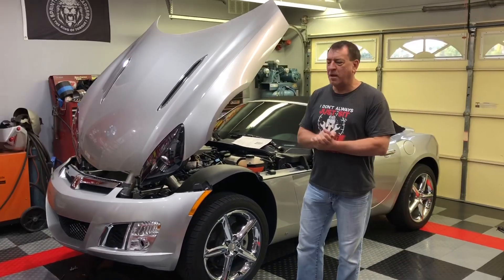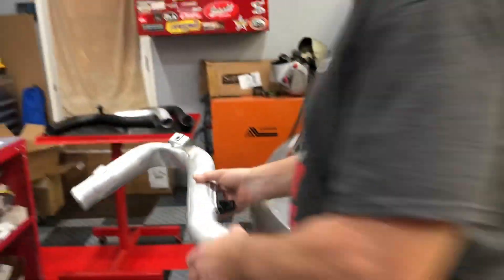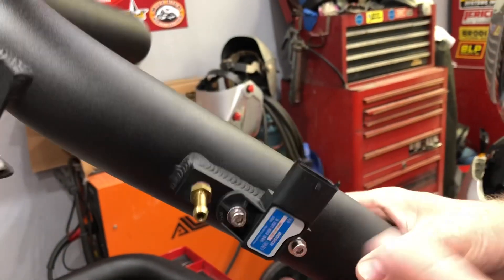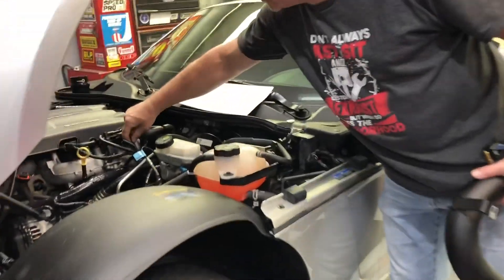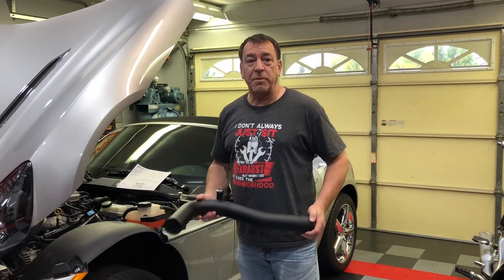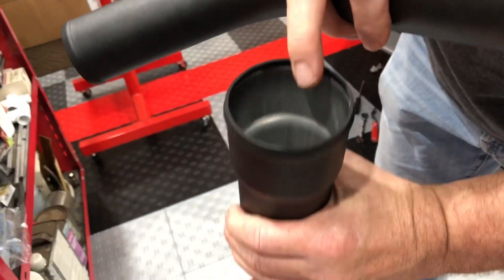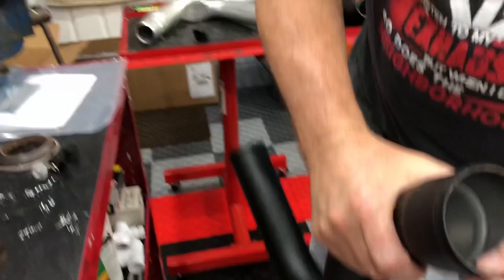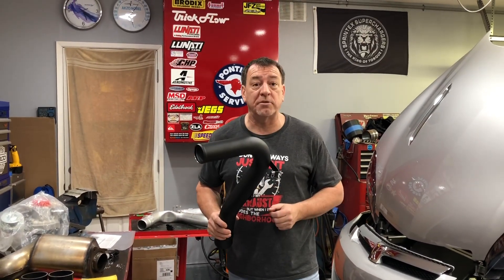Tim’s Garage Episode 6: Saturn Sky Redline / Solstice GXP GMPP and charge tube upgrade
In this episode, I contrast the free flow air charge tubes with the factory charge tubes and share a preparation tip. I also discuss briefly the GMPP tune for the LNF engines to upgrade the stock 260 HP and purported 260 lb ft.

Stage 1 is the GM re-flash with 3 Bar sensor upgrade using existing GM mechanical hardware. This upgrade was something GM would honor the factory warranty on and results in the engine producing about 290 HP and 340 lb ft.

Stage 2 builds on Stage 1 by adding the free flow charge tubes from RPM Motorsports or DDM Works and a free flowing exhaust. This creates output levels of 320 HP and 360 lb ft using a revised ECM flash.

Stage 3 builds further on Stage 2 and is the most the stock engine can reliably endure. With larger “Big Wheel” Turbo and a larger capacity Intercooler along with a custom written ECM tune, the LNF can potentially achieve +400 HP and +400 lb ft.

Follow along while I extract more power from my 2007 Redline!